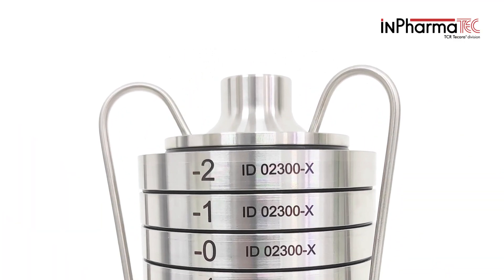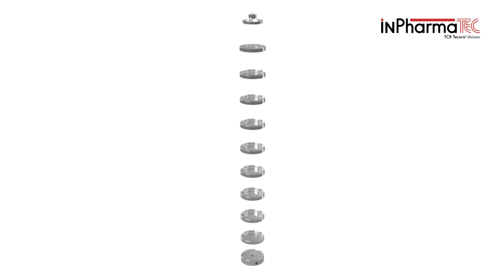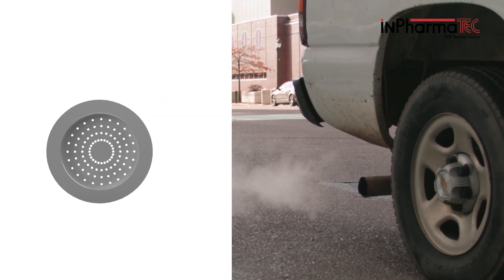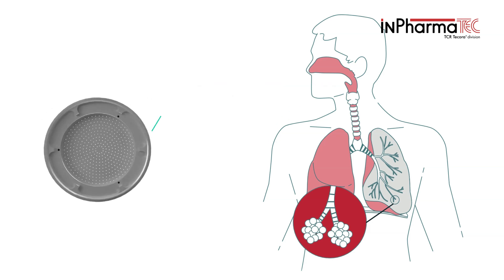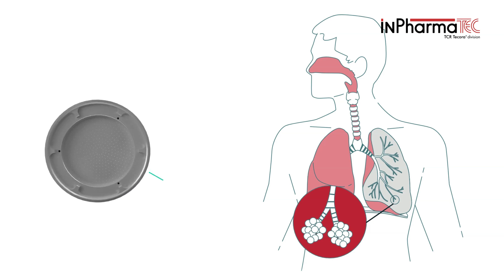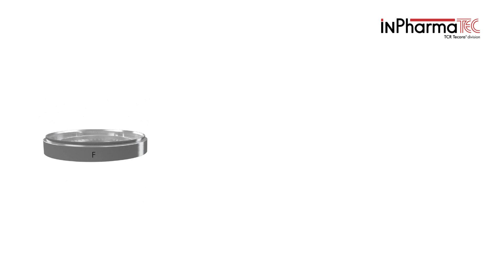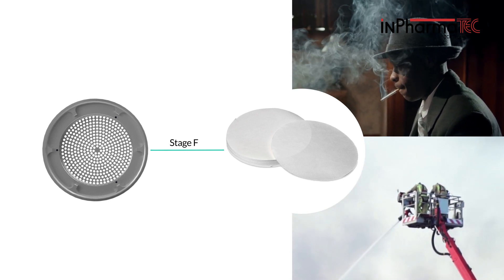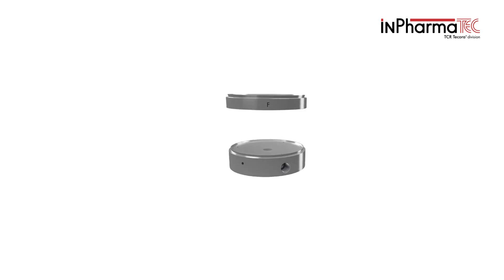ACI 8 Stage Cascade Impactor (MDI and DPI Inhalers)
The ACI 8 Stage Cascade Impactor (IMP-8) “Andersen type”; with 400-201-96 small round jets per stage meets all the criteria for the efficient collection of airborne particles.
The human respiratory system tract is an aerodynamic classifying system for airborne particles. A sampling device can be used as a substitute for the respiratory tract as a collector of airborne particles, and as such, it shall reproduce to a reasonable degree the lung penetration by these particles.